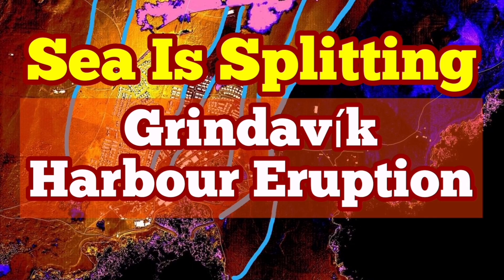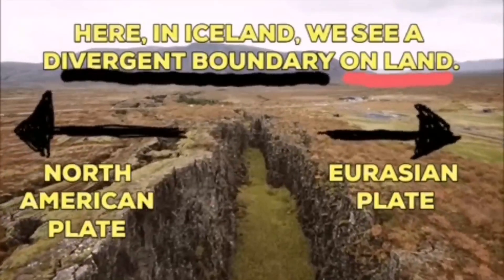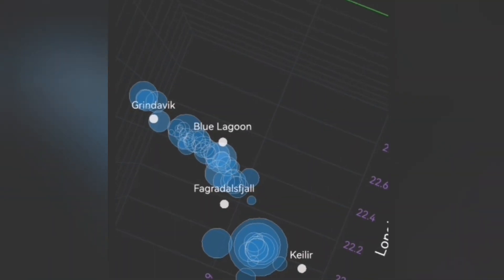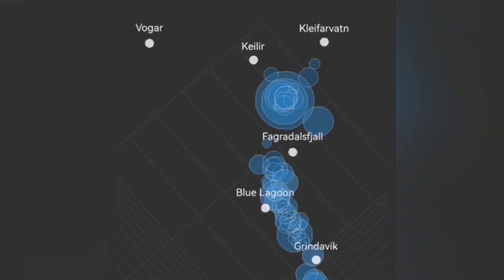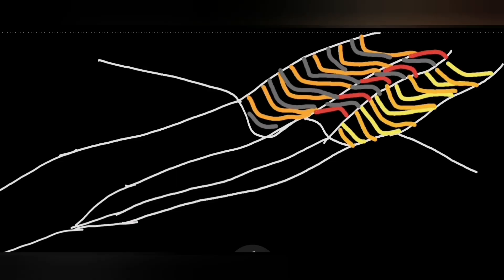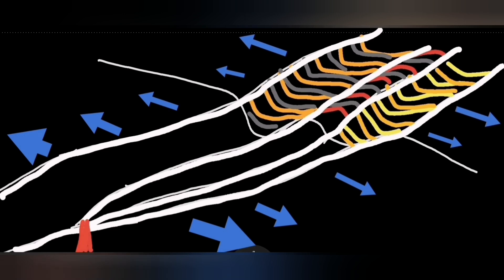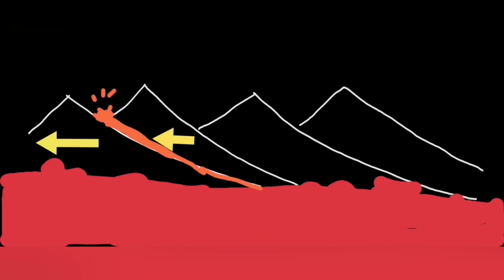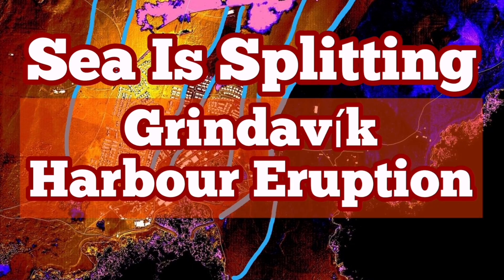Grindavík Harbour: Sea Splitting For Eruption, Iceland Svartsengi Fissure Volcano, Earthquake Depth